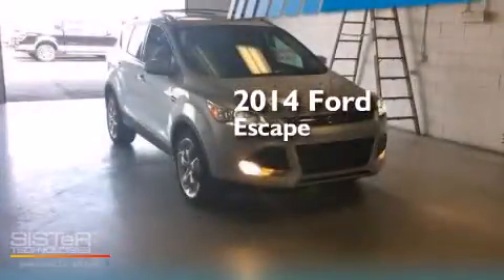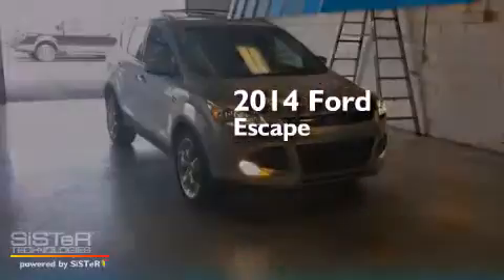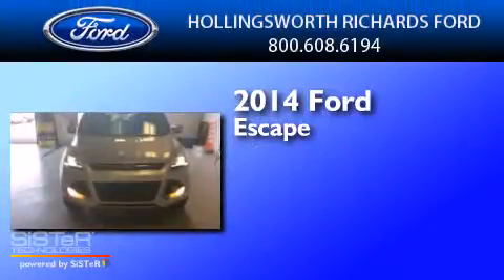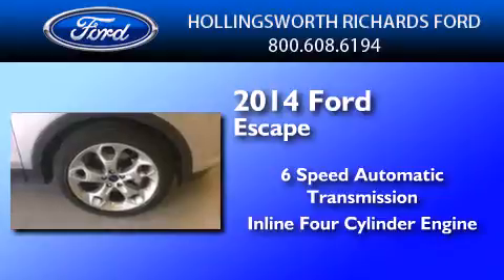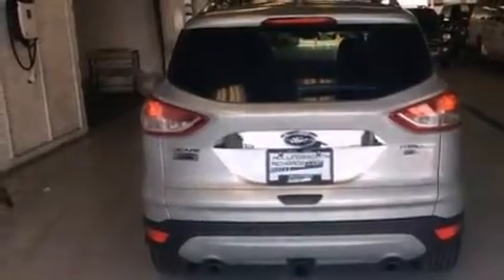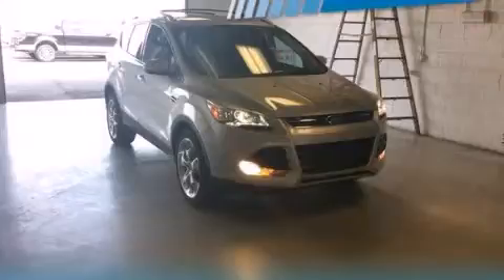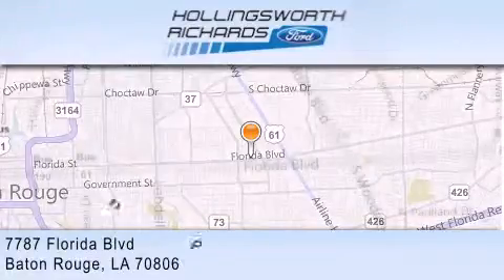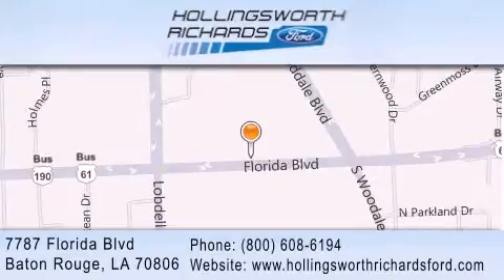2014 Ford Escape Port Allen LA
We've been honored to serve the Baton Rouge LA area , we promise that your experience at our dealership will exceed your expectations ! Year : 2014 Make : Ford Model : Escape Engine : Intercooled Turbo Regular Unleaded I-4 2.0 L/122 Trans . : Automatic Exterior : Ingot Silver Metallic Miles : 15 Interior : FULL LEATHER BUCKET SEATS CHARCOAL BLACK Stock : 140826 Hollingsworth Richards Ford 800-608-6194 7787 Florida Blvd. Baton Rouge , LA 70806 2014 Ford Escape Baton Rouge LA